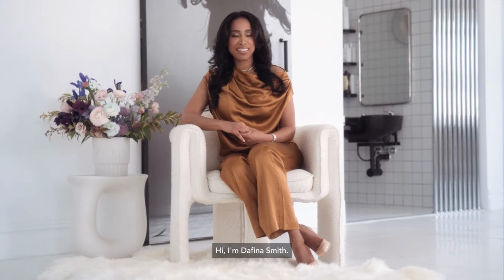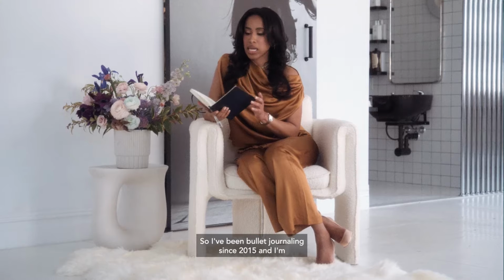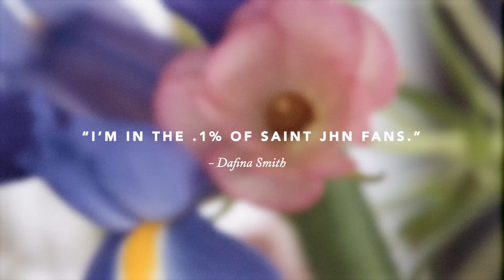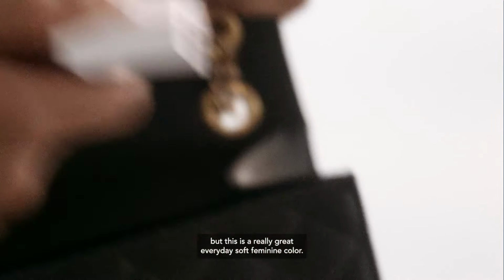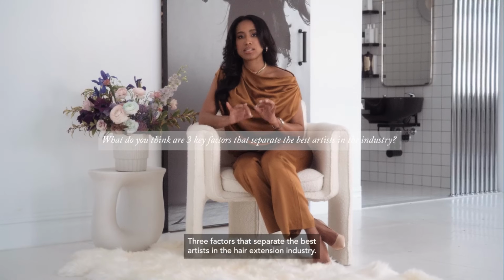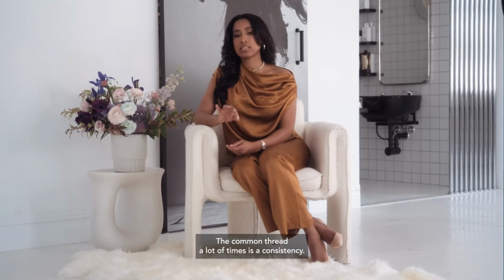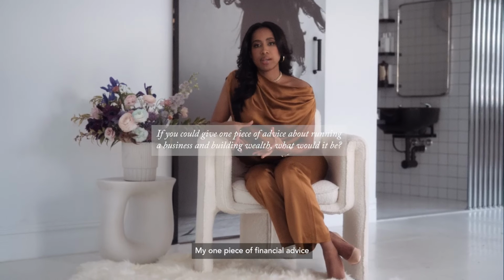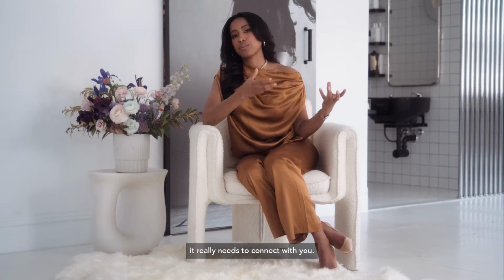Meet Dafina | Founder & CEO of Covet & Mane | The Covet Profiles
In our newest series, The Covet Profiles, meet Covet and Mane’s small but mighty team like you’ve never seen them before!

They share all things business, beauty, branding and so much more!

In the first episode, you’ll get to know Dafina Smith, Founder & CEO of Covet & Mane

Dafina shares her journey as a self funded founder in the beauty industry, advice for creative entrepreneurs and all of the below:

00:17 |  Introduction
00:23 |  Her ride or die products
02:28 | 3 things she always has in her bag
03:30 | Her money mantra
03:35 | What she would tell herself when she first decided to pursue building C&M
05:14 | A highlight moment since the launch of Covet & Mane
06:08 | What she had to overcome to build a brand like C&M
06:24 | 3 factors she thinks separates the best hair stylists in the industry
08:55 | One thing she did financially that significantly contributed to Covet & Mane's financial growth
09:57 | One piece of advice about running a business & building wealth

Shop some of her favorite products below:
LEUCHTTURM1917 Notebook
Moma Muji MUJI 0.38mm Black color Gel Ink
Fenty Beauty Lip Gloss Bomb
Apple Air Pods Pro